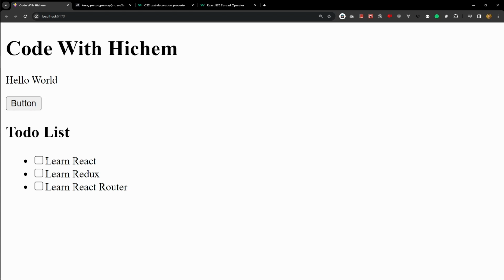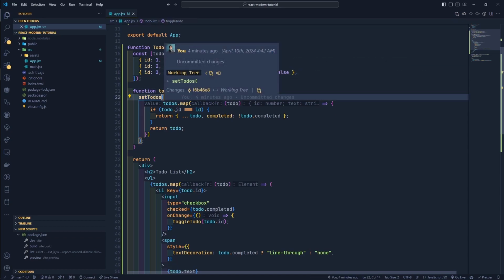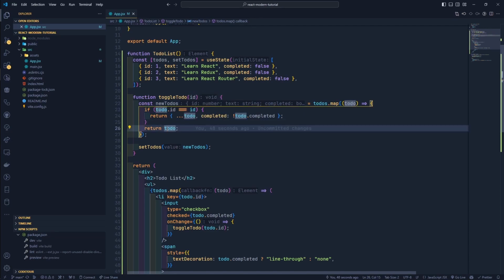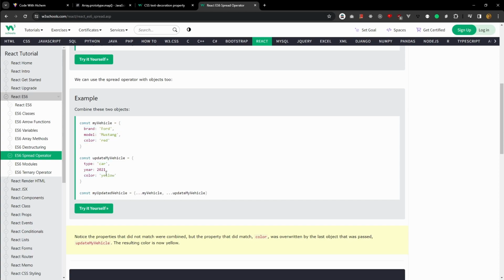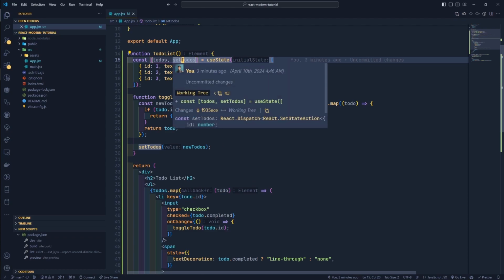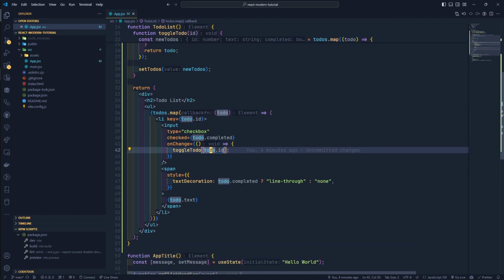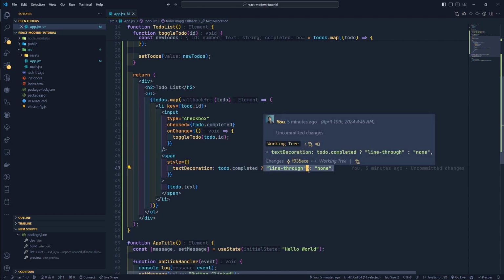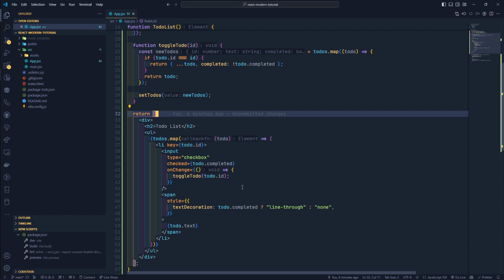Beginner React Tutorial #9 - Modify list elements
0:00 Intro
0:10 Demo
0:35 Toggle todo function
2:28 Spread operator
3:34 Apply the toggle function to JSX
6:08 Recap